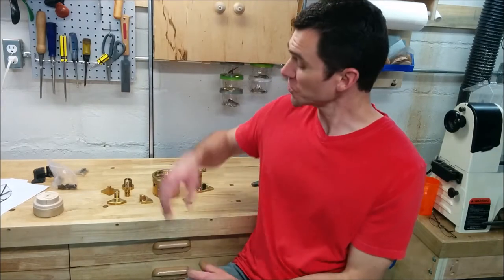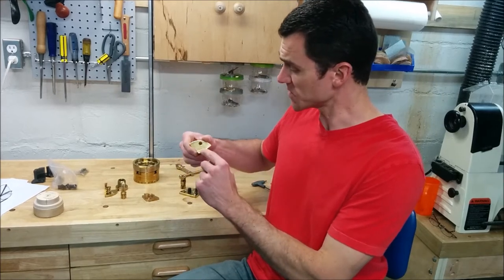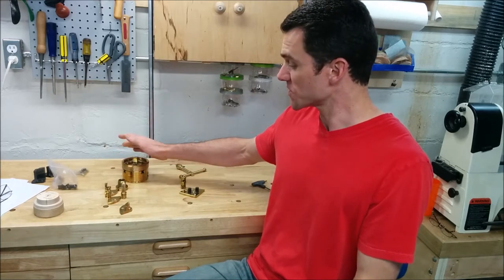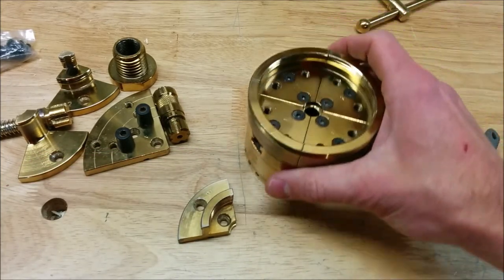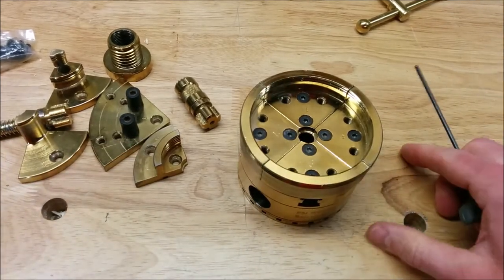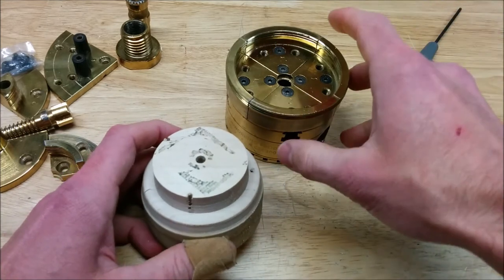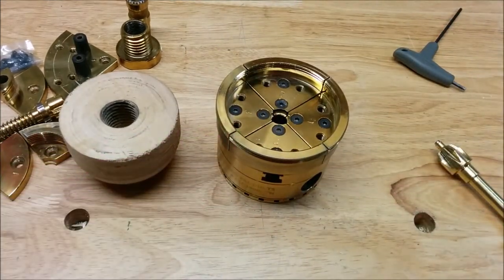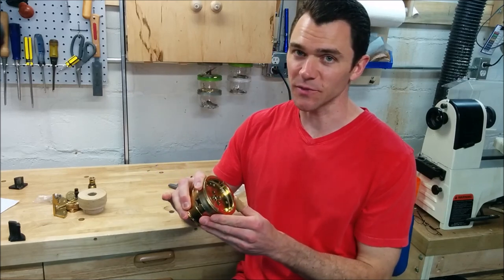Barracuda 2 Woodturning Scroll Chuck Review & Tips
I review my Barracuda 2 woodturning chuck and also give some pointers on how to best use it.